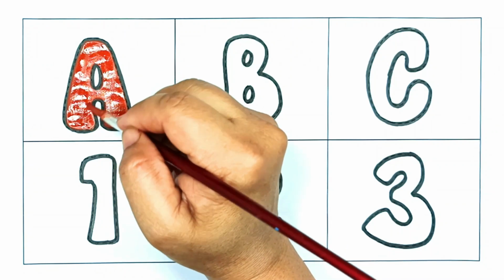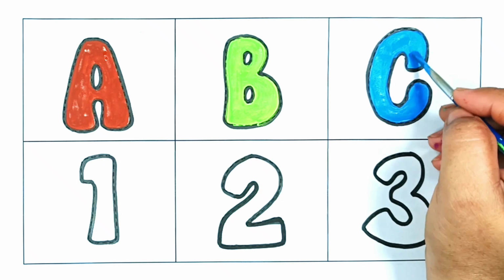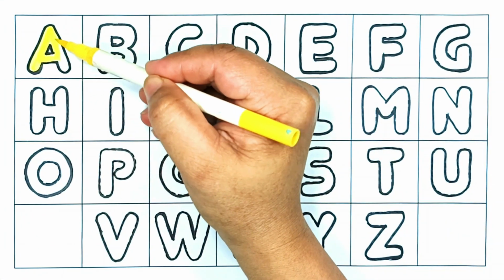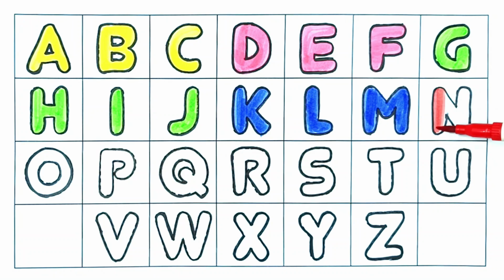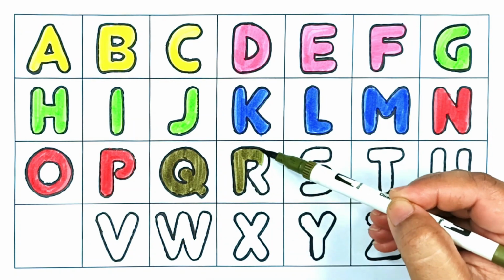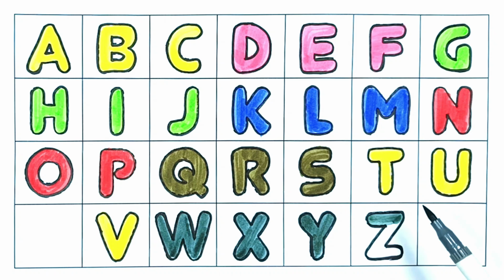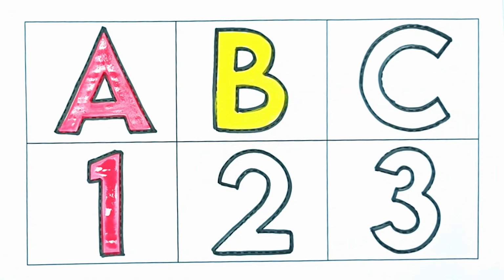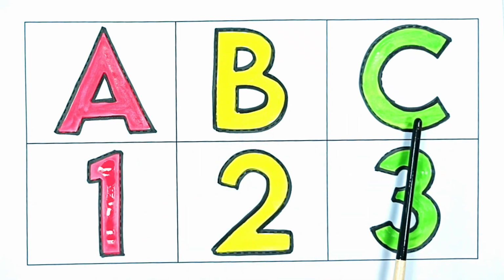Learn to Write Your ABC and 123! Tracing & Coloring